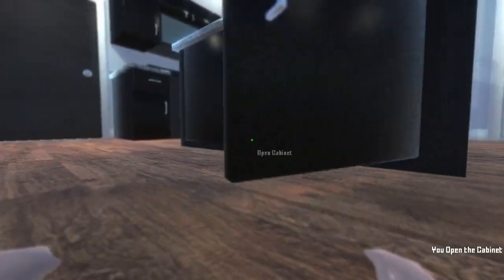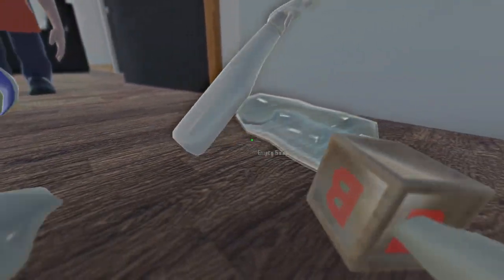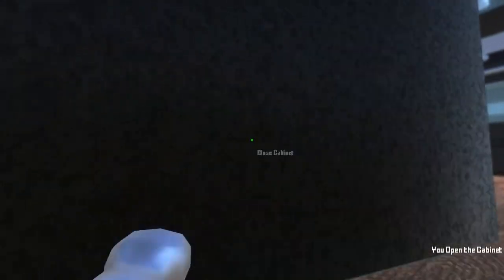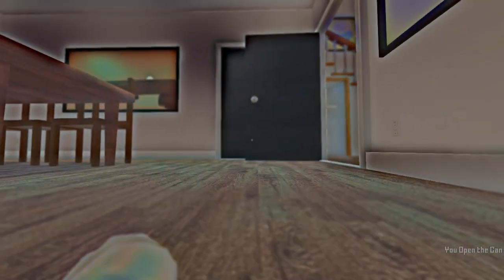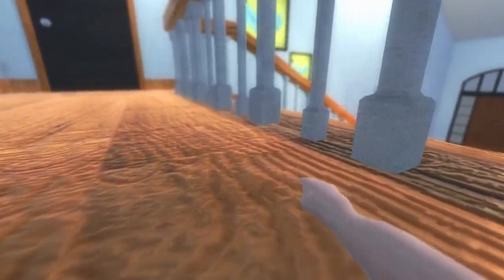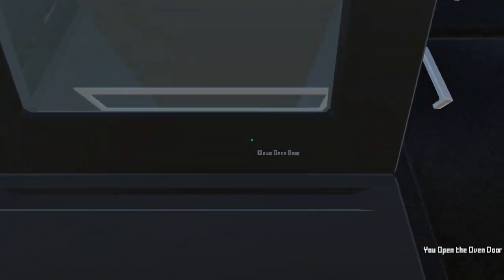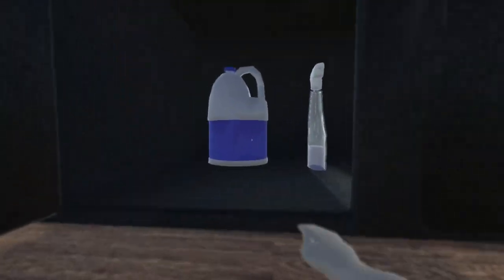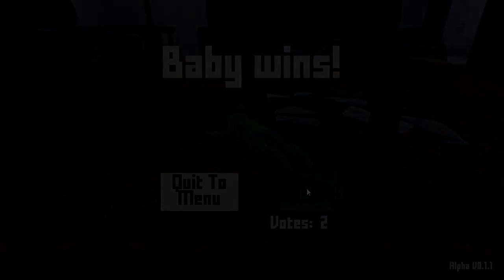DON'T PLAY AS THE BABY | WHO'S YOUR DADDY FUNNY MOMENTS - BODIL BABY AND DOUBLE DADDY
Who's your daddy? or the game in which you play as a BABY